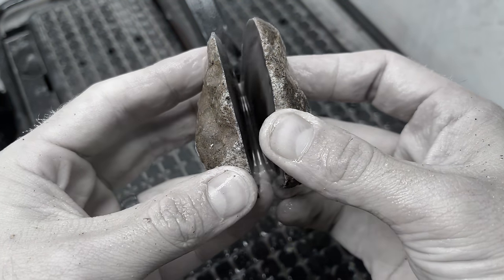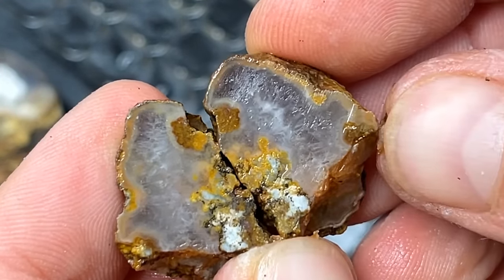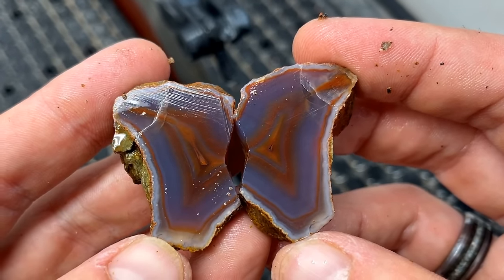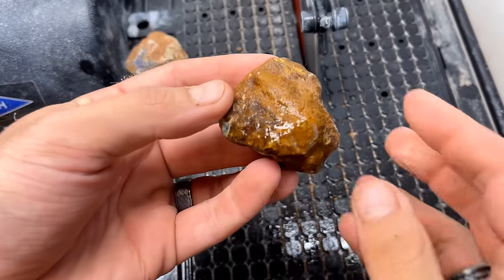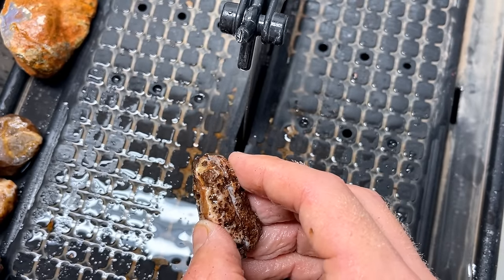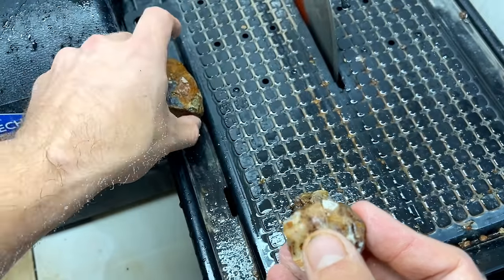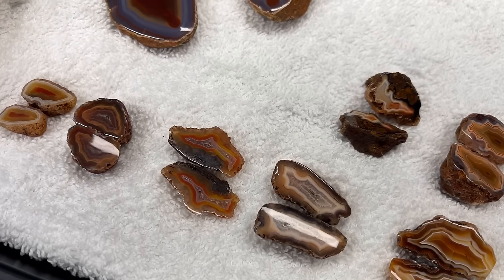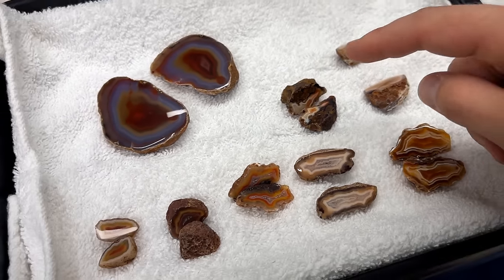I turned ROUGH nodules into POLISHED gemstones!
Let's take a bunch of Malawi agate nodules, cut them open to expose beautiful bands and then take the best of the best to our Cabking and polish them!

I got these Malawi agates from "The Gem Shop". I cut all of these on my 5" and 10" Hi Tech Diamond saw. I polished all of these with the REZ wheels on my Cabking! All of these polished beauties are listed on my Etsy store as well!

You can check out all of the places listed above linked

CABKING: code AGATEDAD to save 10% (excluding machines, extended warranties, and gift cards)